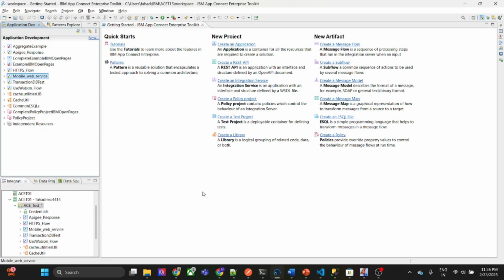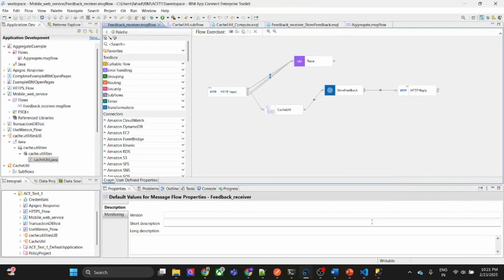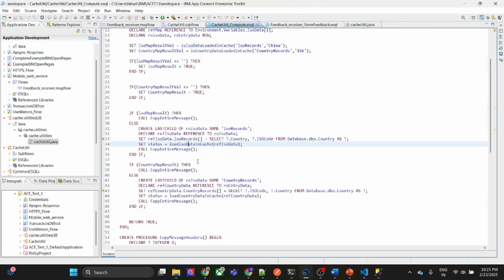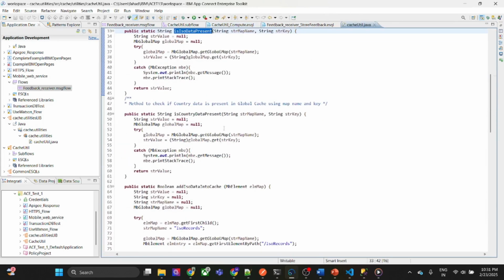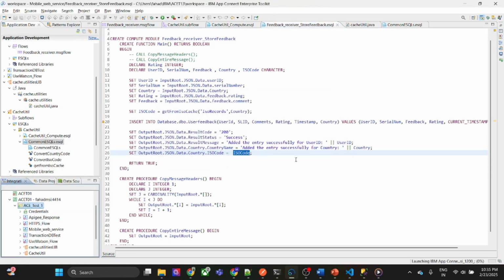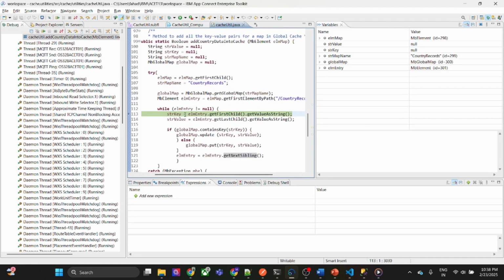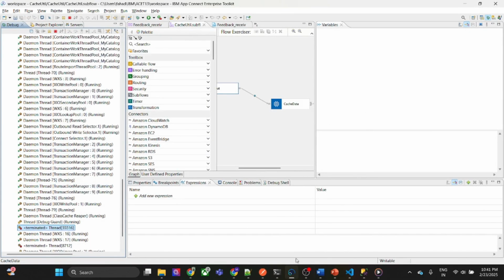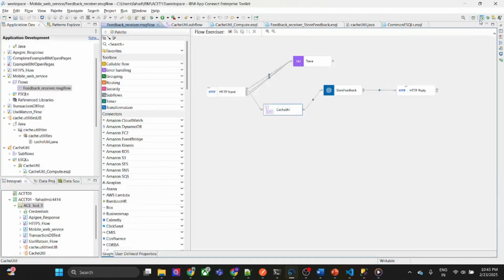IBM App Connect v13 - Global Cache Use case - Part 2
This video talks about the use case of Global Cache for IBM App Connect v13 and shows how to add and retrieve data from Global Cache.